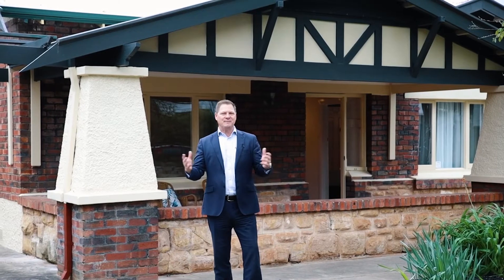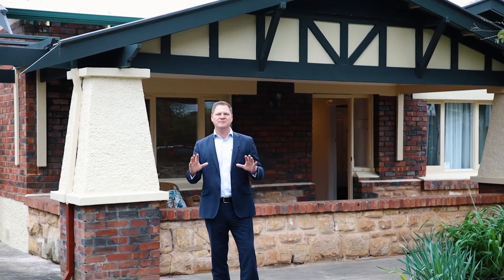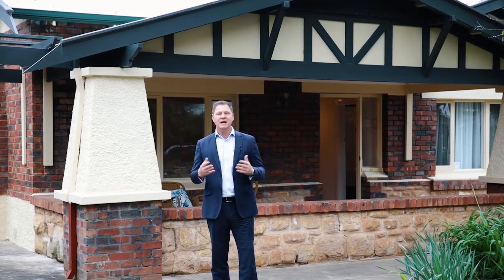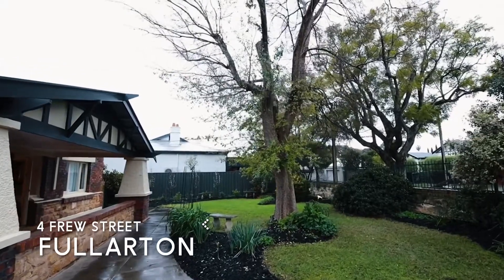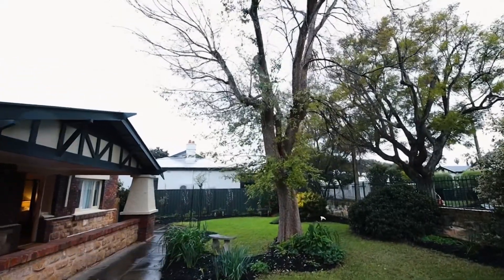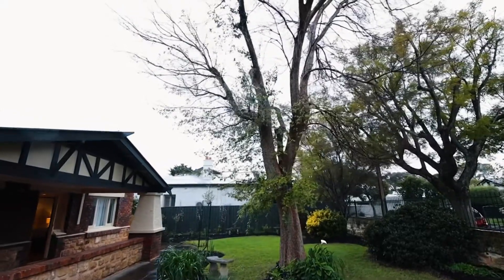4 Frew Street, Fullarton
Matt Smith from Klemich Real Estate presents 4 Frew Street, Fullarton For Sale.